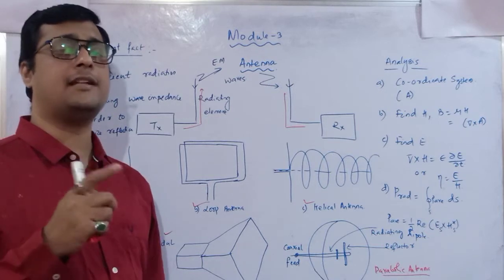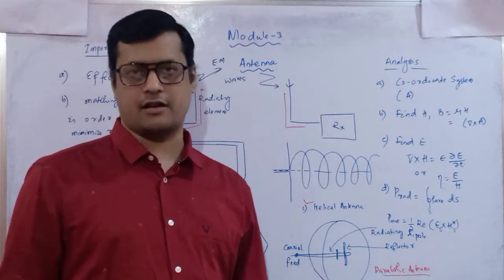Microwave and Antenna 18EC63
1. Basics of Antenna
2. Antenna Parameter